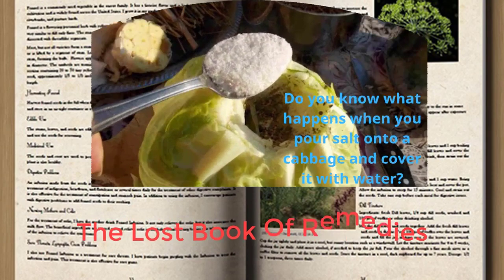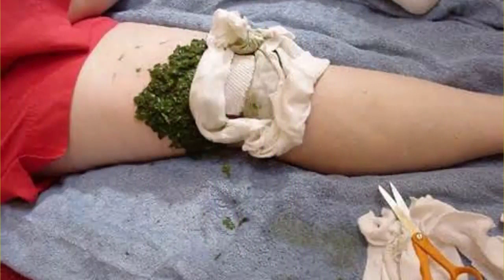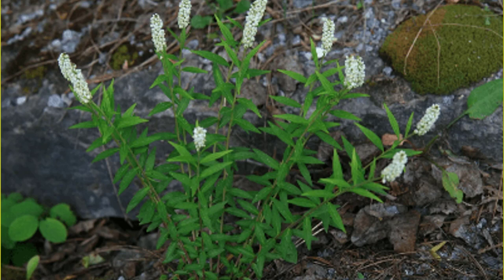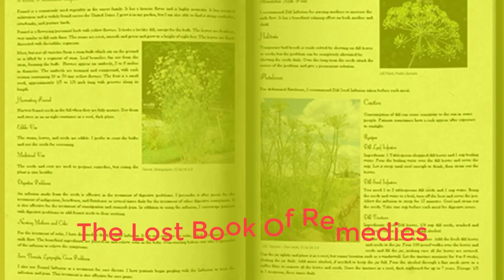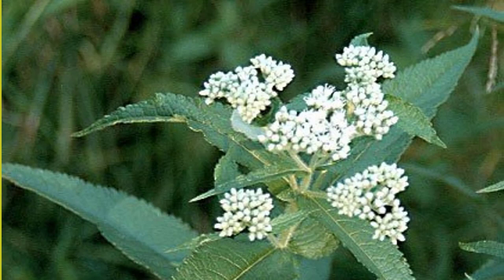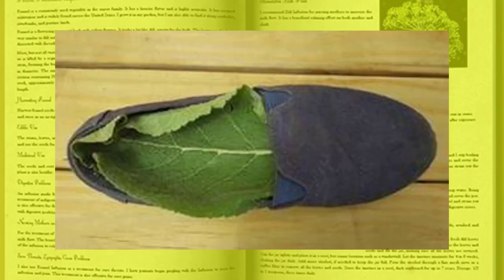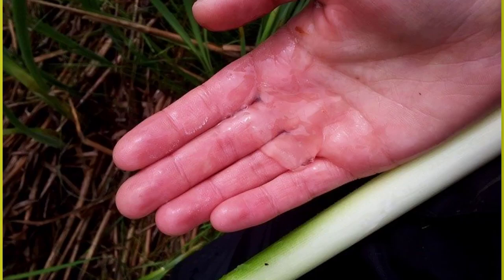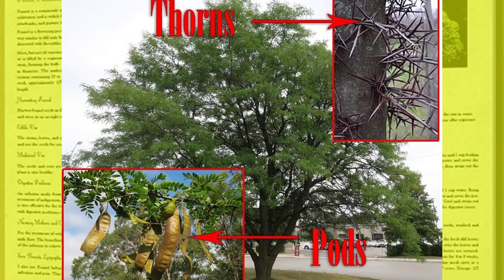The Lost Book Of Remedies Review 2020 By Nicole Apelian | Good book on healing using herbal remedies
The Lost Book Of Remedies Review 2020 By Nicole Apelian ebook Pdf | Good book on healing using herbal remedies
The Lost Book of Remedies is helping Americans achieve curative self-sufficiency even in the darkest times by saving the lost remedies of our grandparents.
For every healing plant in my grandfather’s Lost Book of Remedies, you’ll find several pictures that will help you identify it. You’ll also discover the little things you need to look for in order to be 100% sure you’ve got the right plant and not a lookalike.
This part goes extremely in depth so that people with no plant knowledge can use it to its full potential. I gathered medicinal plants for my grandpa when I was just 12. If I did it back then, I’m sure you can do it now too.

With hundreds of healing plants, I knew I had to find a way for people to quickly pinpoint the one they need. So first I grouped them by type and location.

If you’re at home, just open the “Backyard Weeds” chapter to find out what “medicines“ you’re growing around your yard without even realizing it.

318 pages, color paperback, improved printing quality and plant identification details. Written by Dr. Nicole Apelian and Claude Davis:

Color pictures of 169 healing plants, lichens, and mushrooms of North America (2-4 pictures/plant for easy identification). Here you'll find the most powerful medicinal plants & mushrooms of North America. This book is for both beginners and seasoned herbalists, and covers identification, color photos, edible uses, medicinal uses, harvesting instructions, a medicinal index, and much more!
The Lost Book Of Remedies Review: Native Americans are renowned for their medicinal plant knowledge. It is rumored they first started using plants and herbs for healing after watching animals eat certain plants when they were sick. In order to protect these plants from over harvesting, the medicine men used to pick every third plant they found.

The Native Americans had a spiritual view of life, and to be healthy, a person had to have a sense of purpose and follow a righteous, harmonious, and balanced path in life. They believed some illnesses were life lessons the person needed to learn and that they shouldn’t interfere.

Many modern remedies and medicines are based on the Native American knowledge of the different plants and herbs they used for thousands of years.

10 medicinal plants with their uses,
10 medicinal plants with their uses,
medicinal plants guide
essay on medicinal plants in nepal
the scientific name of medicinal plants